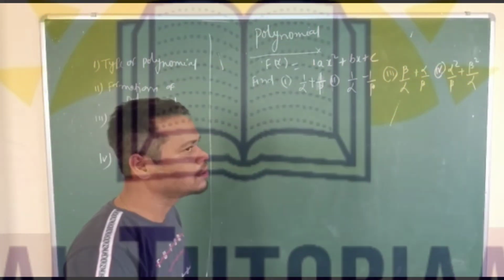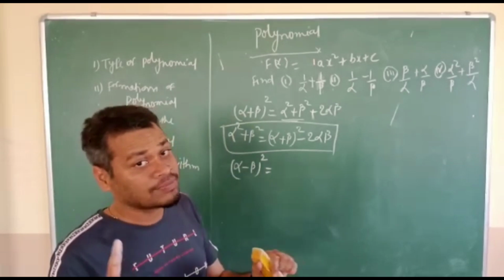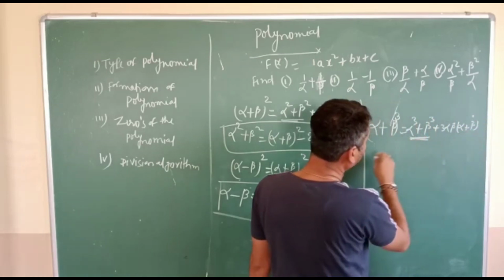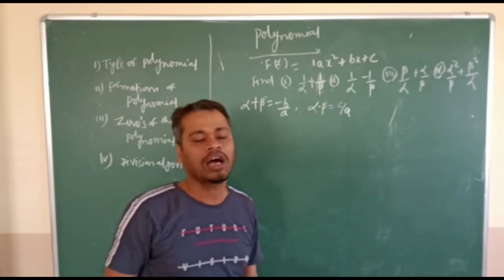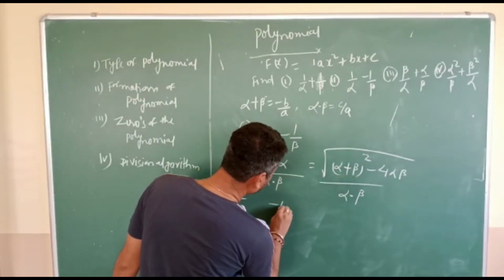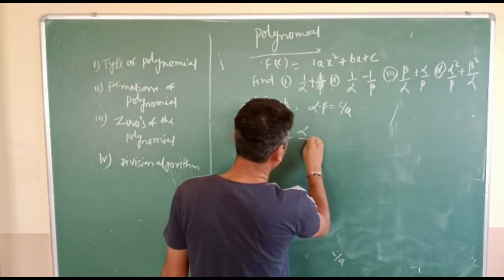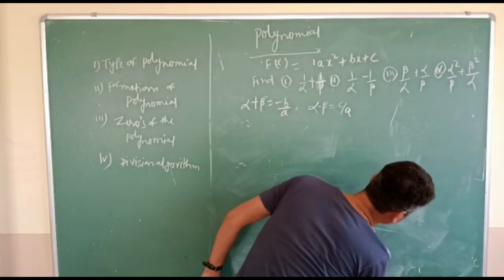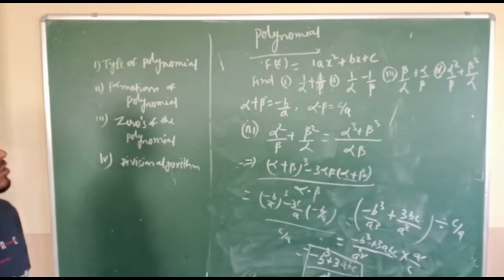CLASS 10th CBSE CH- POLYNOMIALS PART 4